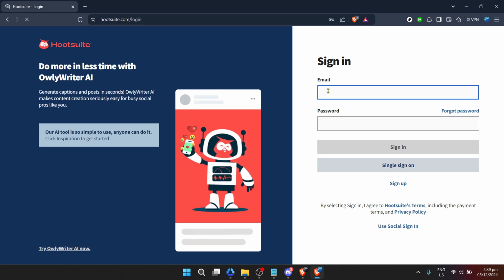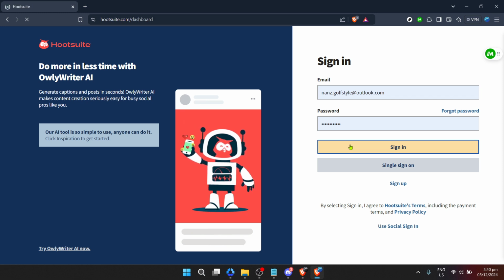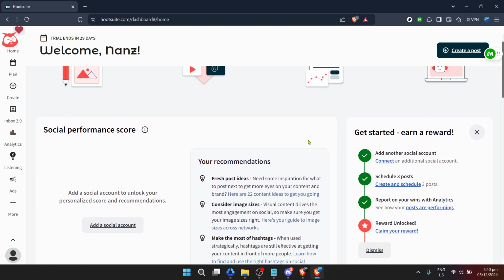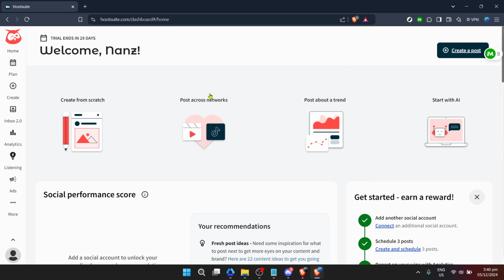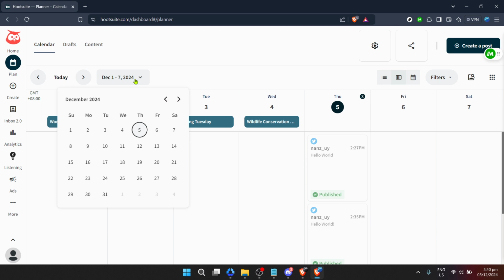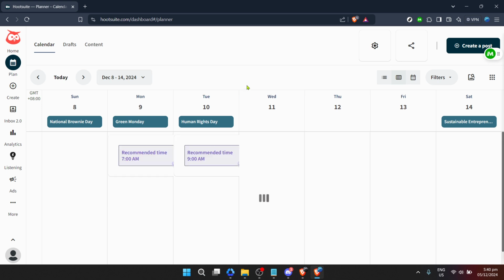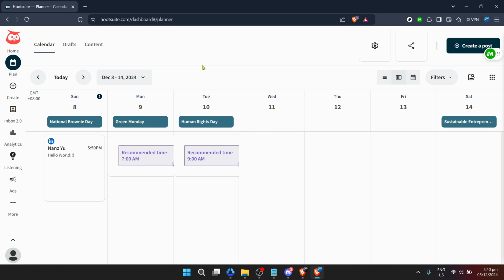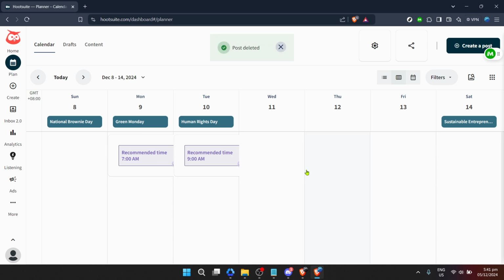How to Delete a Post on Hootsuite (Full 2024 Guide)